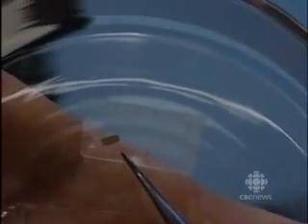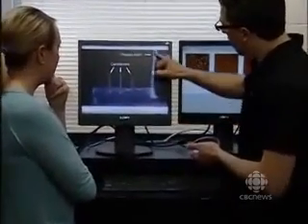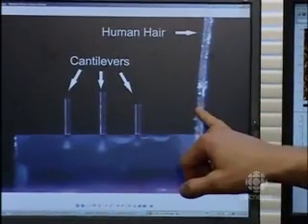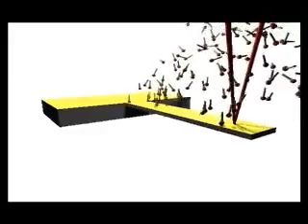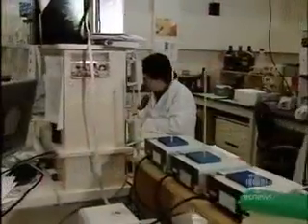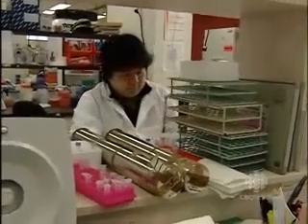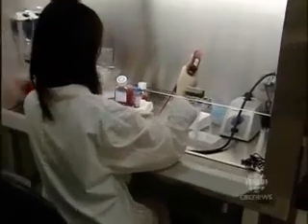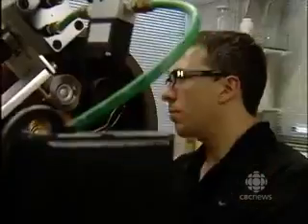BIG BROTHER IS WATCHING FLU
CBC -- Canadian researchers are testing a new device that may soon detect flu viruses circulating at malls or airports and warn people about them.

The sensor is designed to detect a specific strain of flu virus, such as the new strain of swine flu, or influenza A (H1N1), as well as measure its concentration in the air. It is being developed by physicist Luc Beaulieu and his team at Memorial University in St. John's, N.L.

Beaulieu suggested the sensor could be installed in public places where the virus is easily spread, such as office buildings, hospitals, schools or even airplanes.

If it detects high concentrations of a virus on a plane, authorities might decide to turn the aircraft around, Beaulieu said.

"Or to land it and then quarantine passengers," he said. "So that's the ultimate goal, to make something people can use."

The device has already detected influenza viruses in some lab tests, but is currently entering a more rigorous trial phase that is expected to take about a year.

The tests are very sensitive, and Beaulieu wears four sets of protective gloves when working with the sensor to ensure he doesn't contaminate it.

The sensor itself consists of tiny silicon strips, each as thin as a human hair. The strips, which are called cantilevers because they are anchored on only one side, like a diving board, are mounted and lined up on a chip no bigger than a piece of confetti.
Virus makes cantilever bend

The antibodies are supplied by virologist Ken Hirasawa. Isolating antibodies for a new flu strain could take several months.The antibodies are supplied by virologist Ken Hirasawa. Isolating antibodies for a new flu strain could take several months. (CBC)Each cantilever is coated with protein antibodies, and each antibody is designed to trap a specific strain of influenza.

When the right virus sticks to its antibody, the cantilever bends. A laser pointed at the cantilever detects the bending and triggers an alarm.

The antibodies are supplied by Memorial University virologist Ken Hirasawa, who said he can prepare antibodies to trap any known virus. However, isolating the antibodies for a new strain could take months.

If antibodies are available, the sensor can be easily rejigged to detect a different viral strain, Beaulieu said.

"If you already have these chips with hundreds of cantilevers, then it would be just a question of changing the chip with the new antibodies."